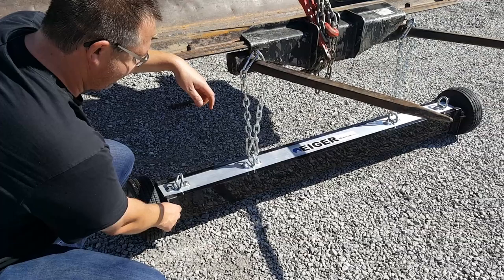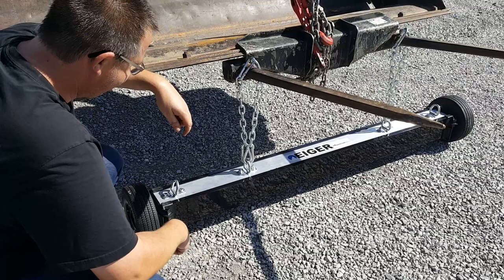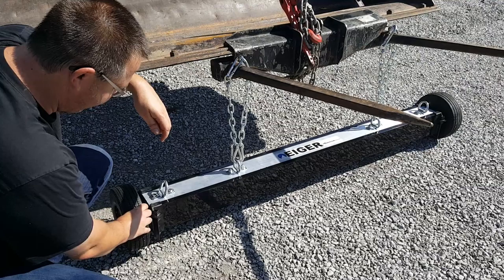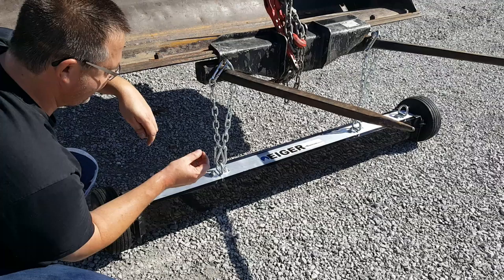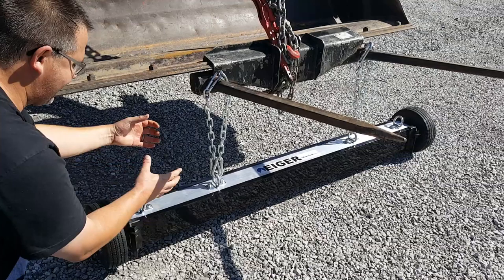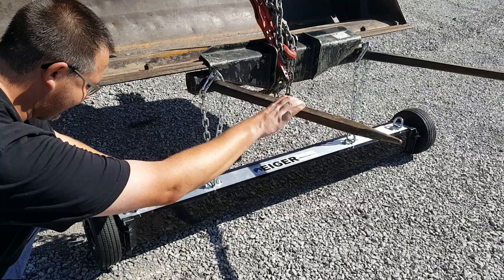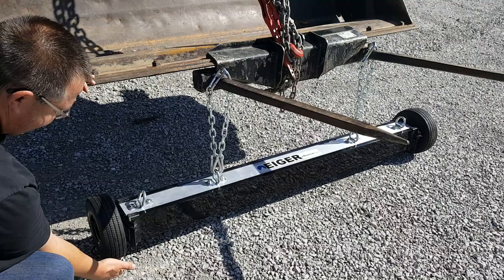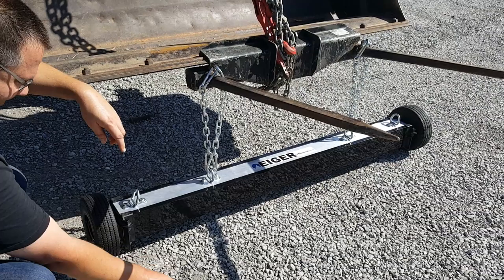Bluestreak Equipment Eiger Series hanging magnetic sweeper Introduction video